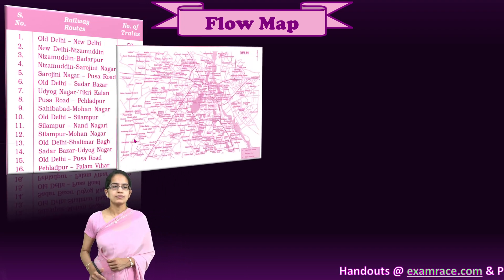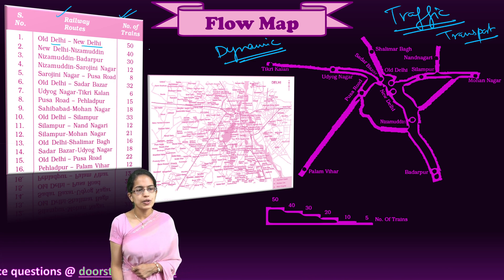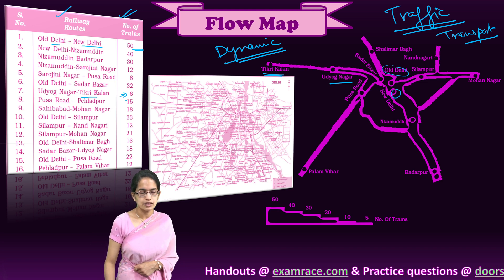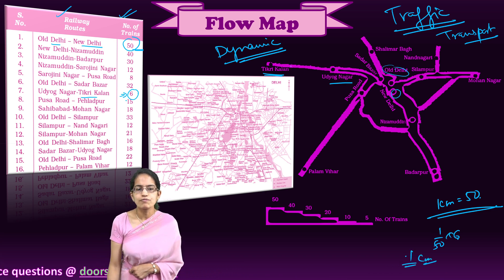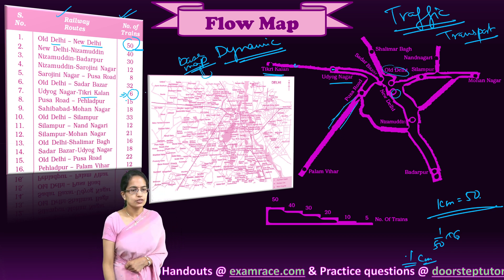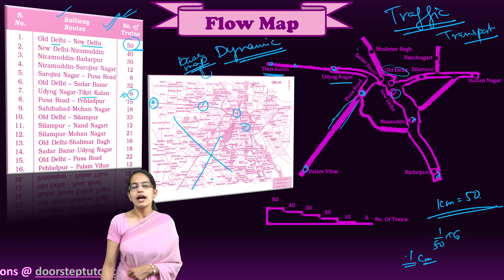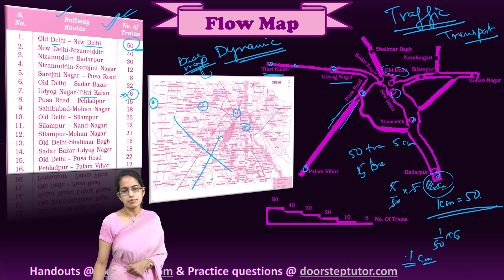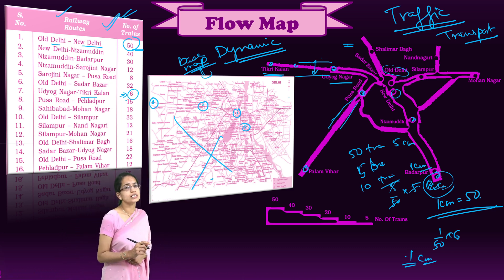Flow Maps or Dynamic Maps - Traffic Analysis - Frequency and Passengers - How to Plot? | Geography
Also visit
Flow chart is a combination of graph and map. It is drawn to show the flow of commodities or people between the places of origin and destination. It is also called Dynamic Map. Transport map, which shows the number of passengers, vehicles, etc., is the best example of a flow chart. These charts are drawn using lines of proportional width.
The number and frequency of the vehicles as per the direction of their movement
The number of the passengers and/or the quantity of goods transported
A route map depicting the desired transport routes along with the connecting stations.
The data pertaining to the flow of goods, services, number of vehicles, etc.
Selection of scale to represent passengers
Select a scale to represent the number of trains. Here, the maximum number is 50 and the minimum is 6. If we select a scale of 1cm = 50 trains, the maximum and minimum numbers will be represented by a strip of 10 mm and 1.2 mm thick lines
Same can be done for water flow as well.